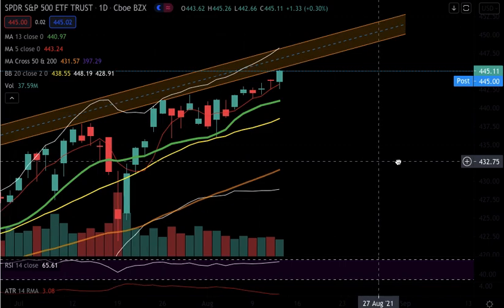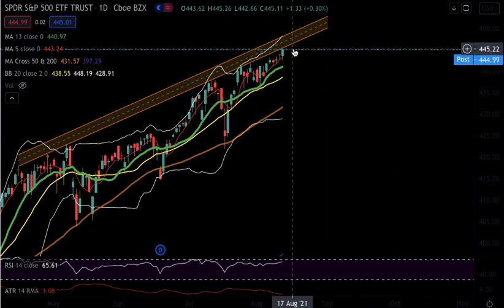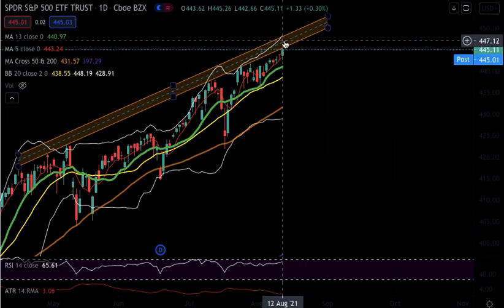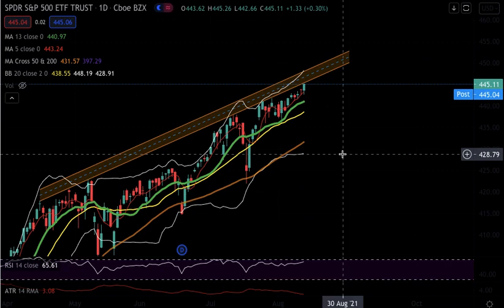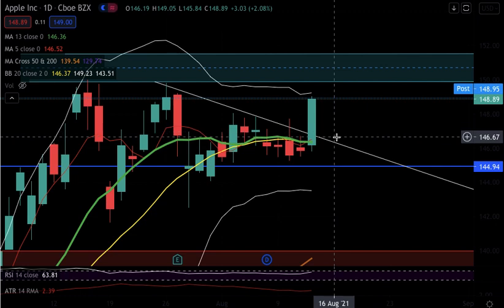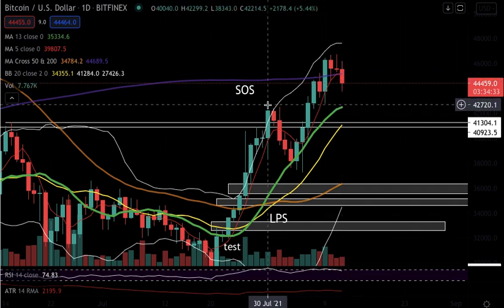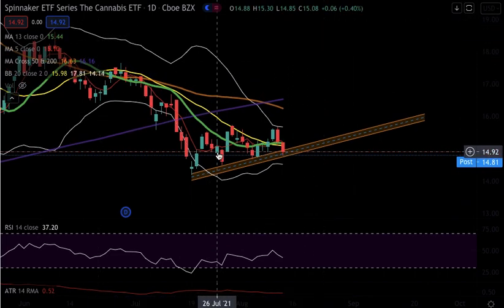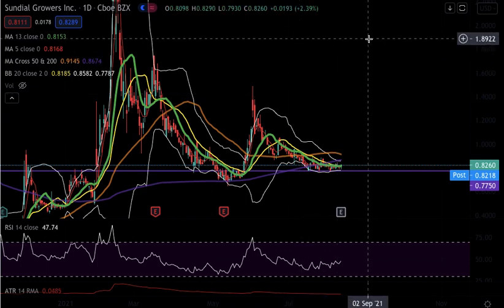Stock Market Analysis.... SPY QQQ APPLE BITCOIN ARKK SNDL THCX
Using technical analysis, I am going to go over the possible scenarios that we need to watch out for in order to weather this storm. Also if you like my technical analysis style, feel free to mention some stocks that you would like me to take a look at.

TIMESTAMP-
SPY- 0:07
QQQ/APPLE- 10:18
ARKK- 13:39
BITCOIN- 15:02
SNDL/THCX- 17:48